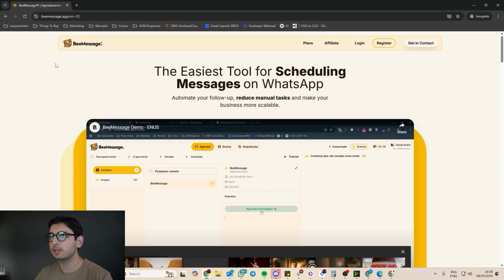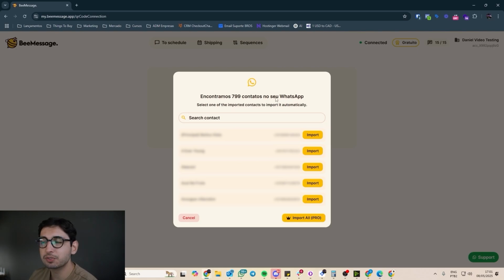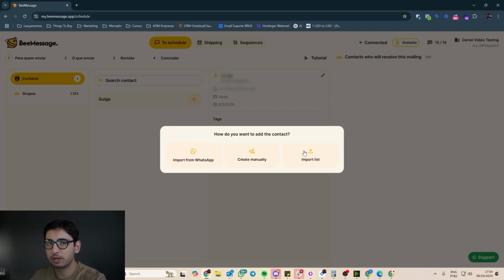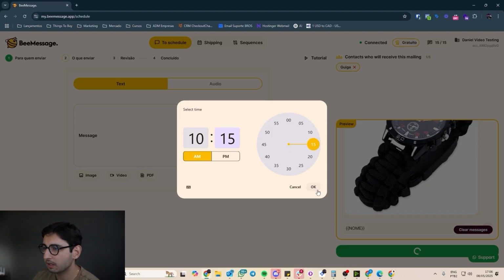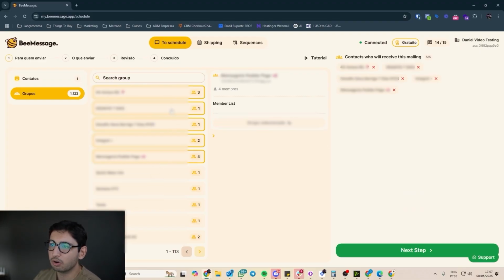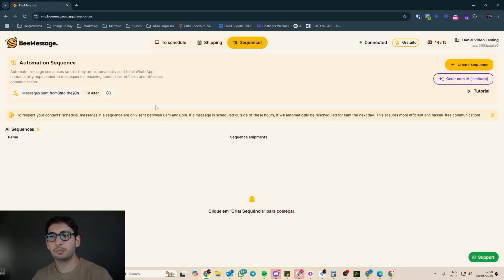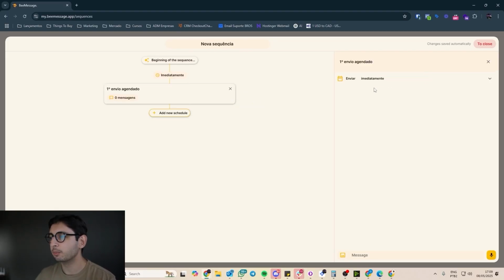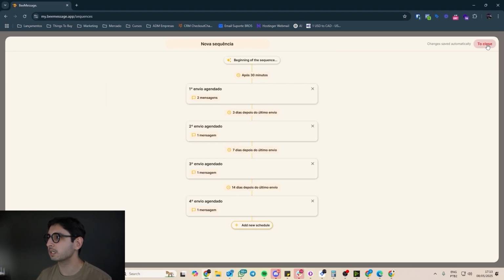(Free) Schedule WhatsApp Messages in 2025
In this video, you'll learn how to schedule messages on WhatsApp in 2025 in a simple and practical way. I'll show you an up-to-date method for scheduling automatic messages to contacts and groups, without needing WhatsApp Business.

With this solution, you'll be able to:

Schedule messages for specific dates and times
Automate replies and reminders
Improve your organization and customer service
This method is ideal for those who want to optimize their use of WhatsApp, whether for personal or professional use.

0:00 Introduction
1:00 Creating and setting up BeeMessage
2:10 Importing WhatsApp contacts
3:14 Scheduling messages for WhatsApp
6:19 Creating message sequences for WhatsApp
9:33 Enjoyed it? Leave your link